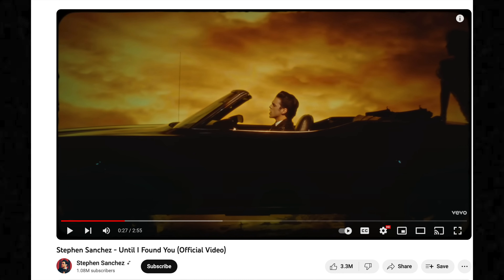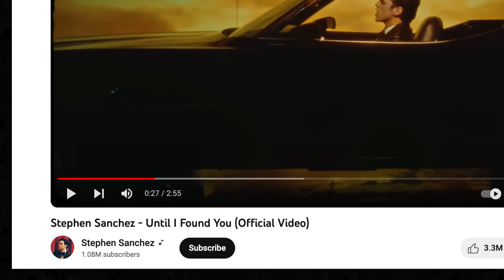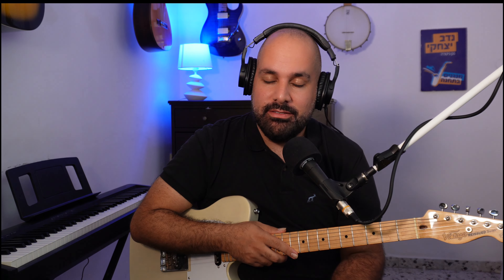The best 50s Throwback ever?